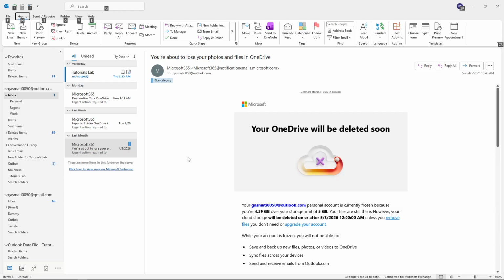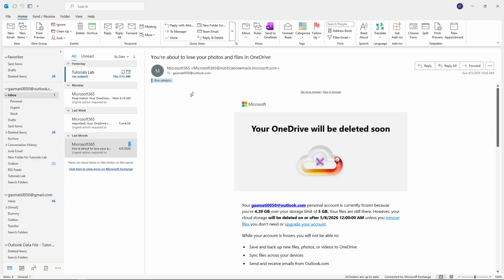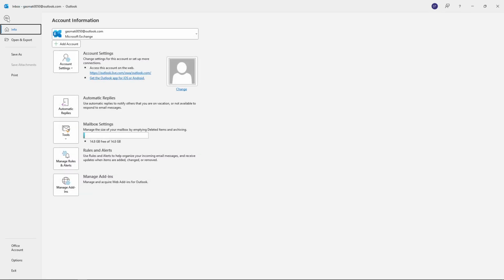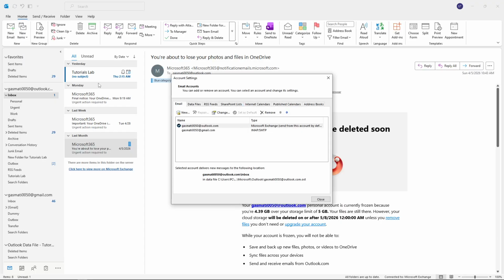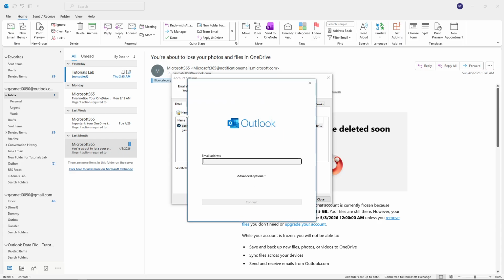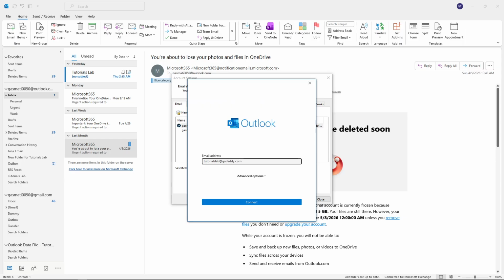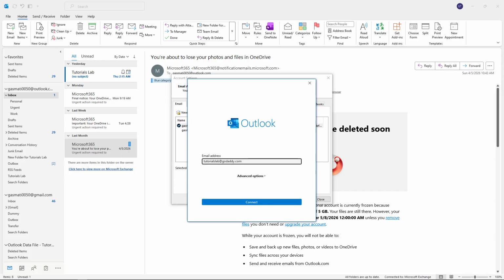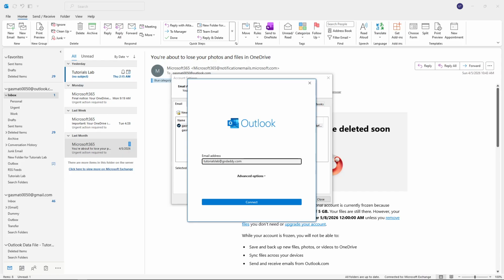How To Add Godaddy Email To Outlook (Tutorial 2026)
By the end of this video, you’ll know how to add Godaddy email to Outlook, setup Godaddy professional email in Outlook, configure Godaddy workspace email for Outlook, connect Godaddy email account with Outlook, integrate Godaddy business email into Outlook app, adding Godaddy email to Microsoft Outlook desktop, easy way to setup Godaddy email Outlook, troubleshoot Godaddy email setup in Outlook, manual configuration of Godaddy email Outlook, how to sync Godaddy email with Outlook, steps to add Godaddy email to Microsoft Outlook, get Godaddy email working in Outlook app